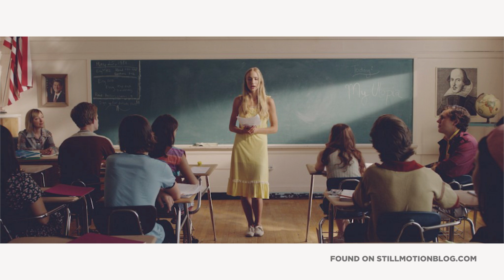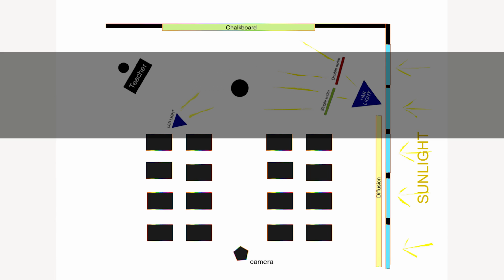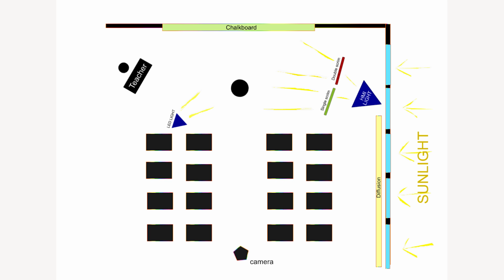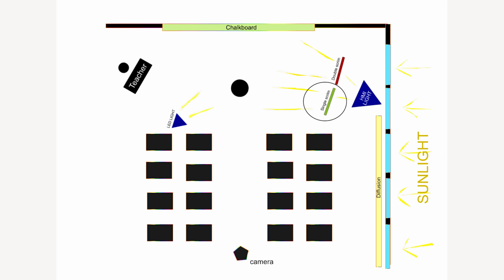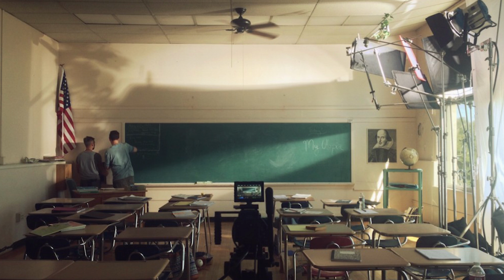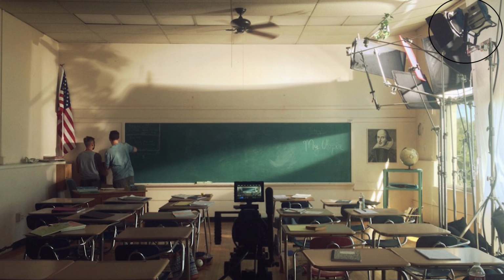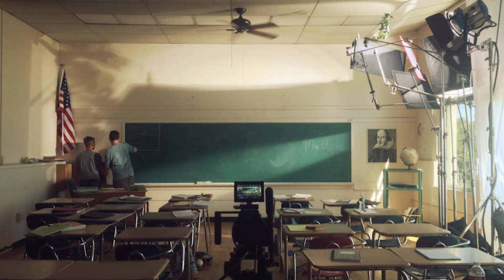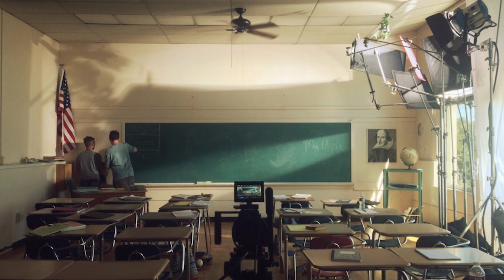Let's Talk Film Lighting: Lighting a Classroom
In this video I discuss how a professional would light up a classroom environment. for a complete explanation on how this awesome setup was achieved!

Envato Elements gives you 700,000+ effects packs, templates, fonts and assets with unlimited downloads